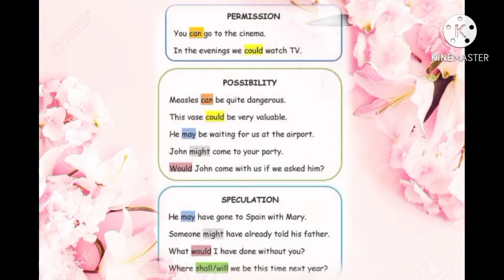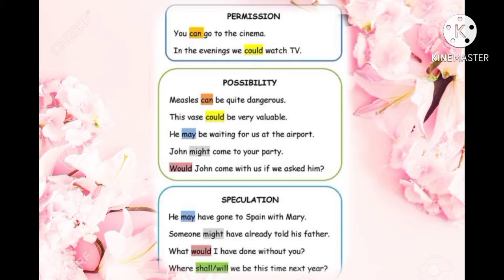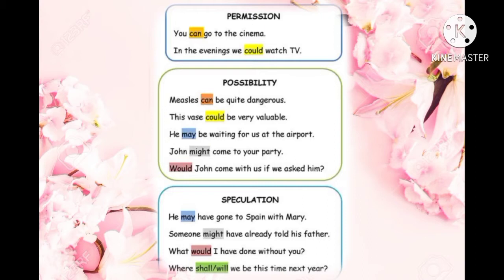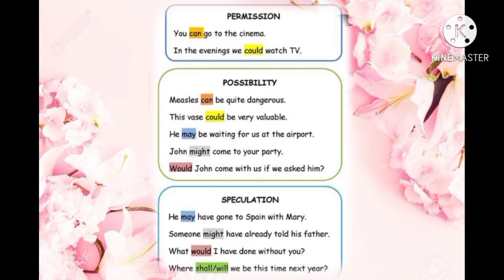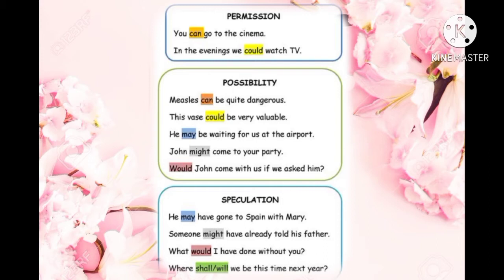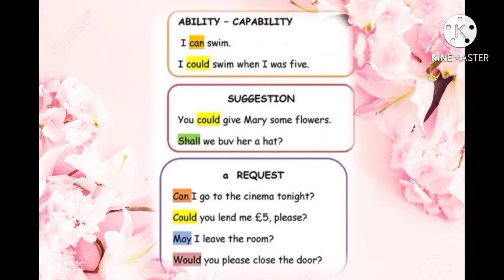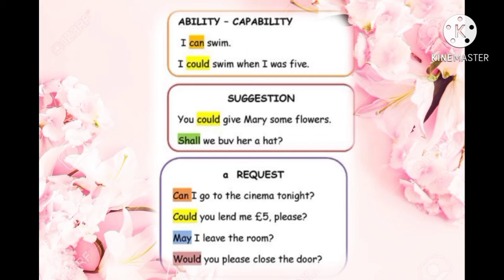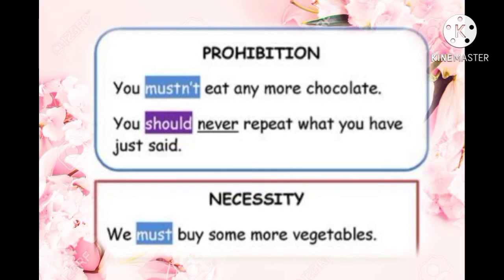Modal verbs part 2